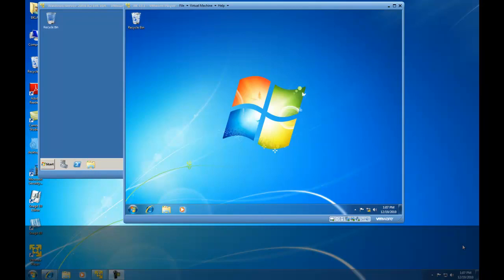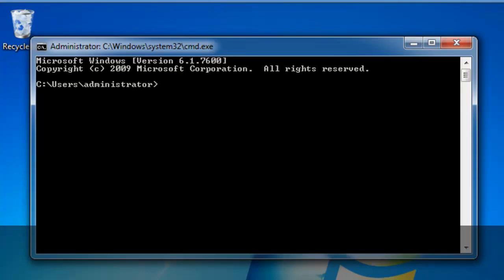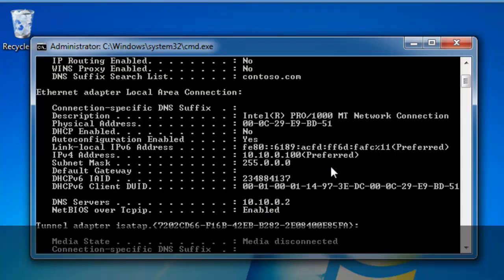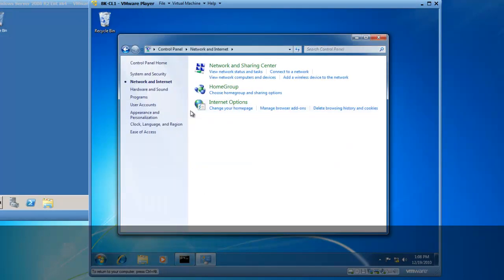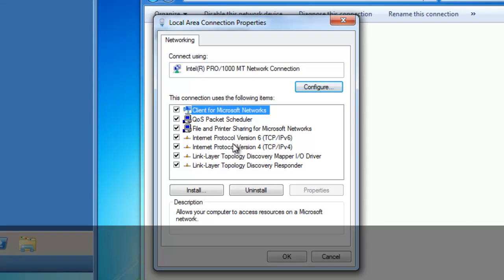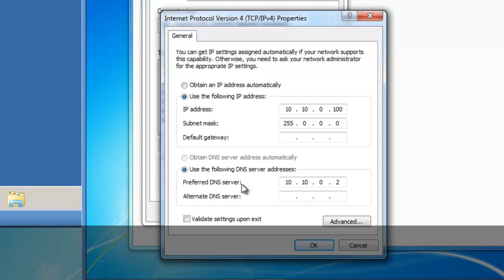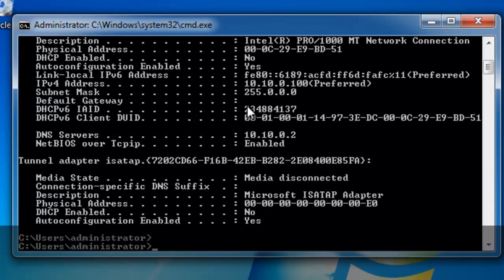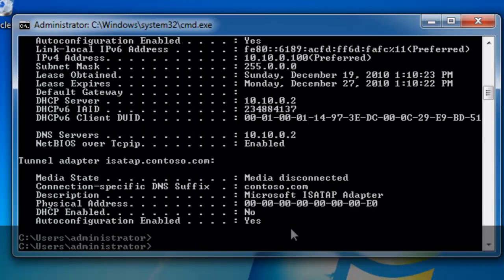Windows 7 - Configure TCP/IP Automatically using DHCP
Learn how to configure Windows 7 TCP/IP Automatically.